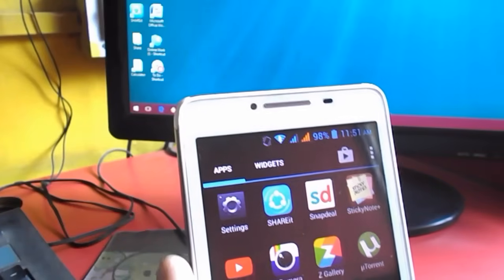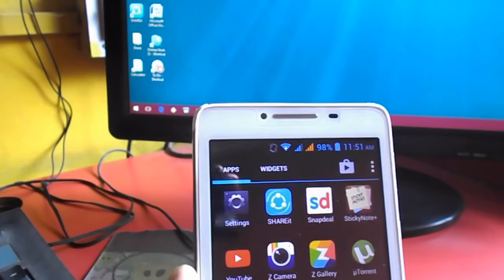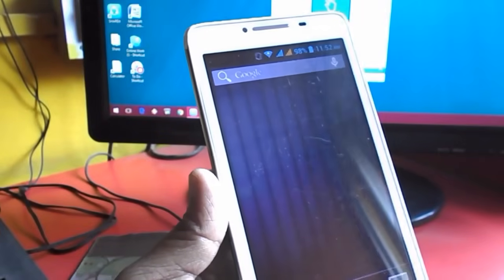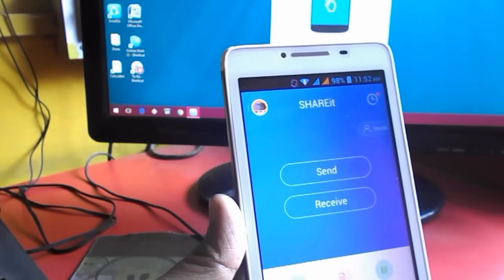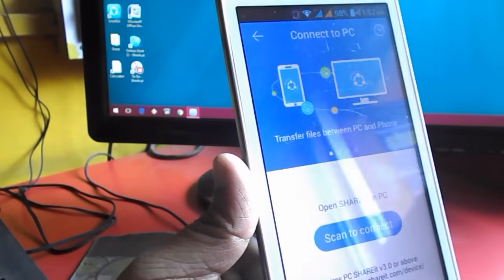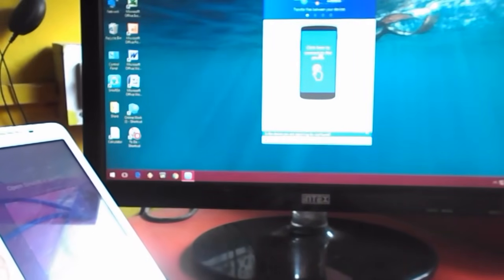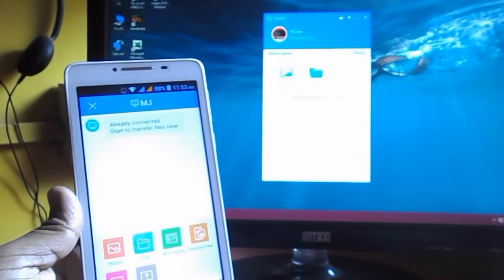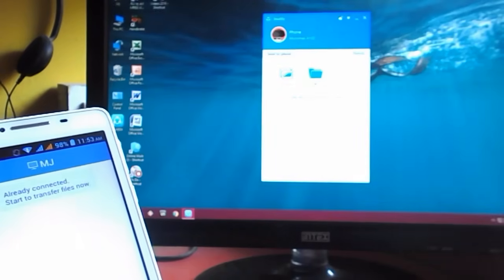How to Connect PC and Phone via Latest Shareit (PC-Phone-PC)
How to transfer data in between pc to phone and phone to pc via shareit...